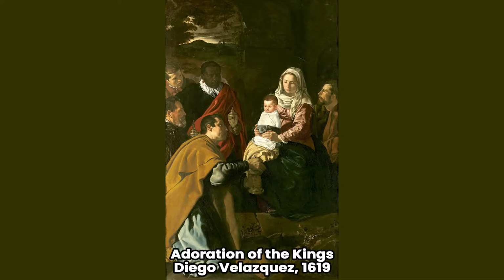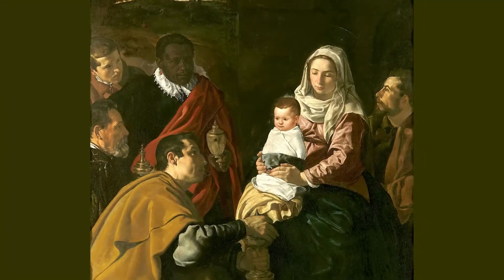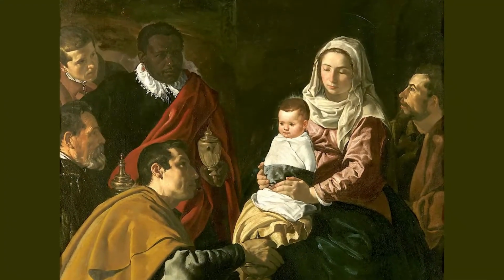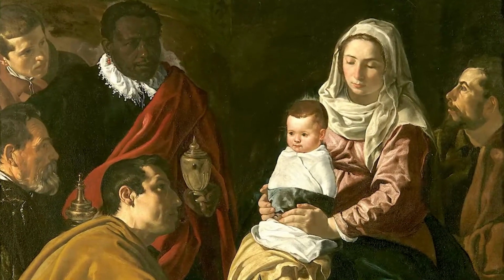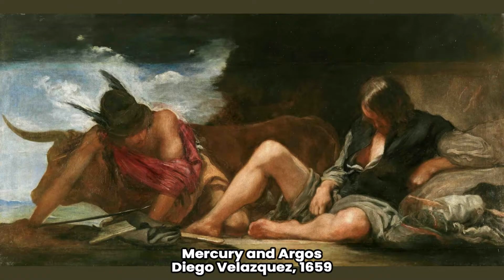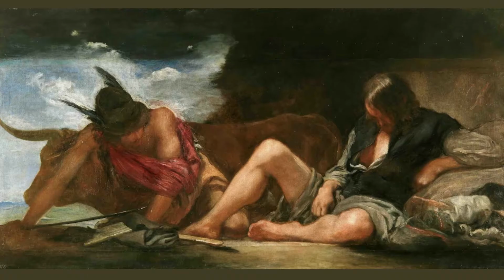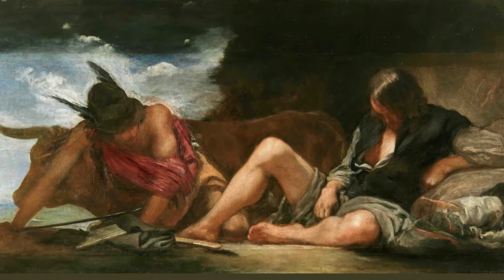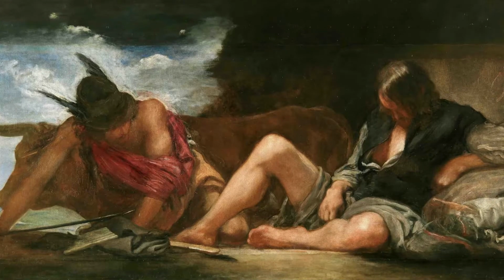Velazquez's Paintings 👨‍🎨 Diego Velazquez Paintings Documentary 🎨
In this video we will see Velázquez's Most Famous Paintings. The most famous Spanish artist of Baroque Art in the entire history of art.

Kolímprint - Mugs and Kolímprint - Mugs and Custom Decorative Canvas
There's Probably No Time de Chris Zabriskie cuenta con una licencia Creative Commons Atribución 4.0.